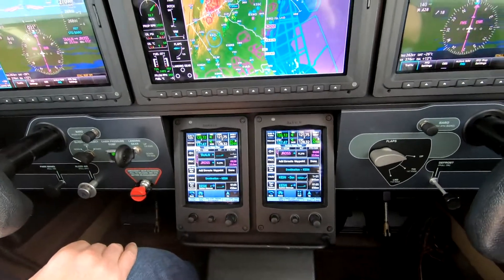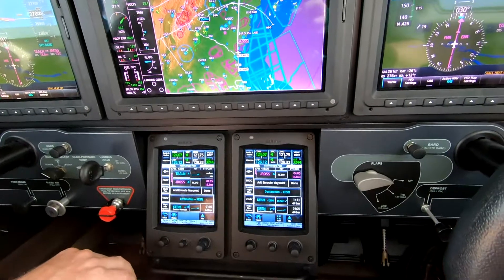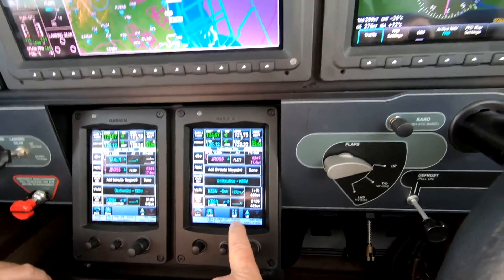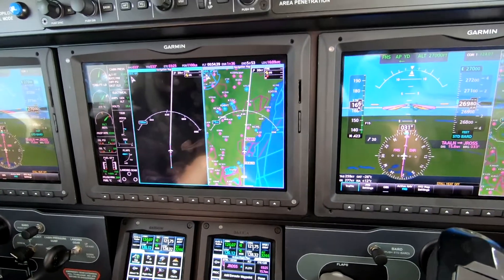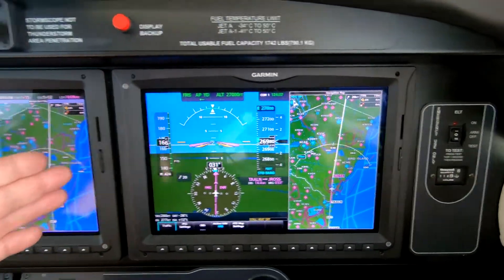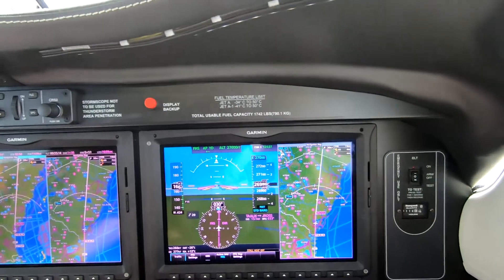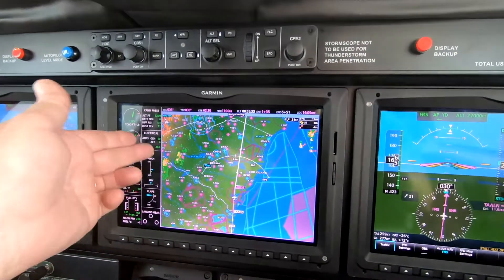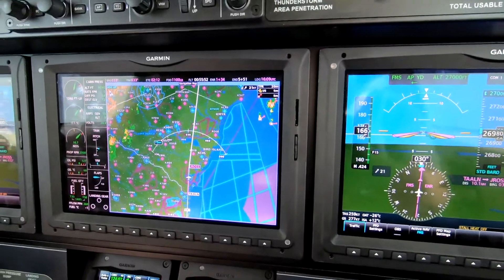The Piper M600: G3000 Display Management with Dick Rochfort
Get a look at how the Garmin G3000 panel in the Piper M600 single engine turboprop aircraft can help you organize information to improve decision making and minimize distraction with some ideas for display management.  Ride along with Master Instructor Dick Rochfort on an in-flight demonstration of the G3000 equipped Piper PA46 M600.  Dick Rochfort is a full-time pilot trainer specializing in the Piper PA46 Matrix, Malibu, Mirage and Meridian aircraft. He provides pre-purchase valuation, training, corporate service and expert witness services worldwide. You may view hundreds of additional videos and articles about flying the PA46 aircraft or contact Dick directly at Fly Safely - Train Often